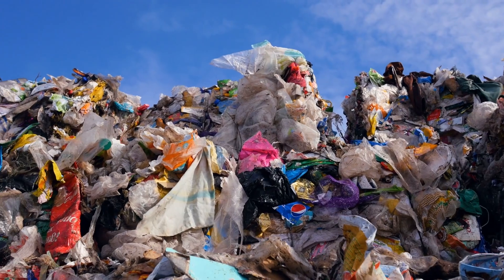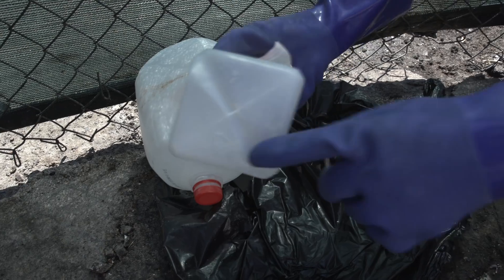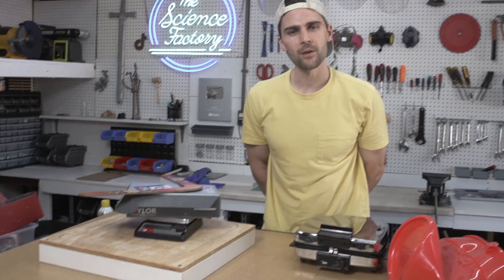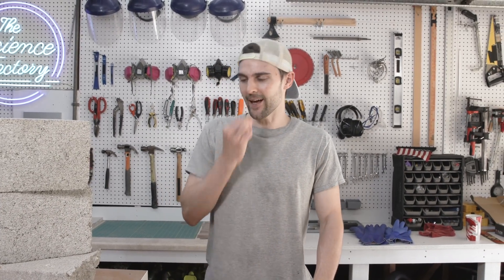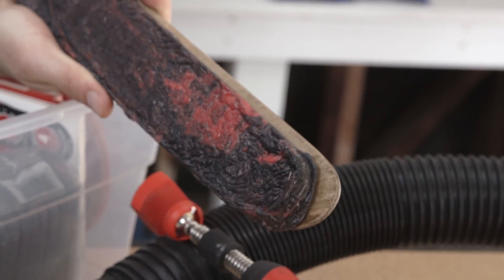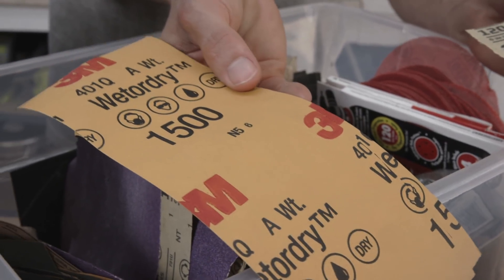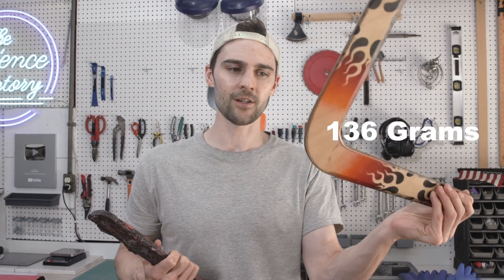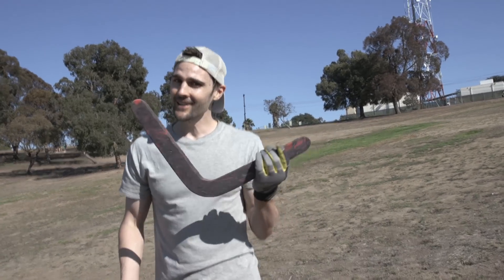Real Boomerang Made from Plastic Waste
roughly 10,000 tons of plastic waste ends up in the ocean every year. That’s the weight equivalent of 2,000 full-size male African elephants or 7,142 average-sized cars… that’s a lot of plastic! So for today's experiment, we wanted to see if we could make use of some plastic waste and create a real working boomerang from plastic waste we collect from around LA.

For this experiment, we’re specifically looking for the number 2 on the recycling scale. This indicates that the material is HDPE or High-Density Polyethylene.

What other things can we make with recycled plastic? Let us know what you think!

Production Team:
Writer/Producer: Nick Uhas
Editor/DP: Dillon Mercure
Assistant Producer: Brandon Garnsey